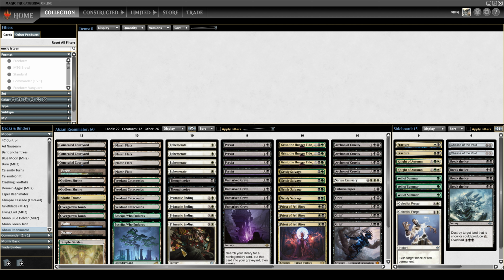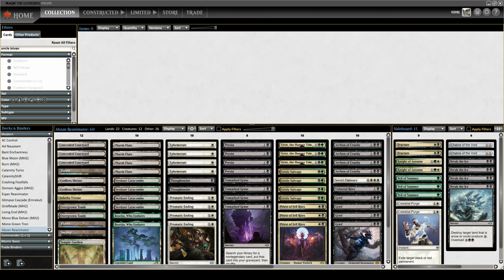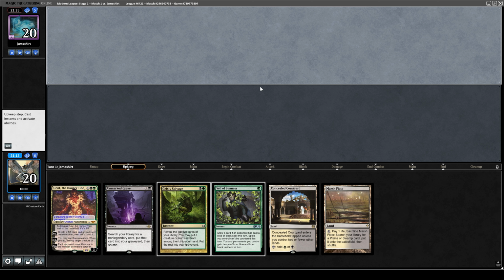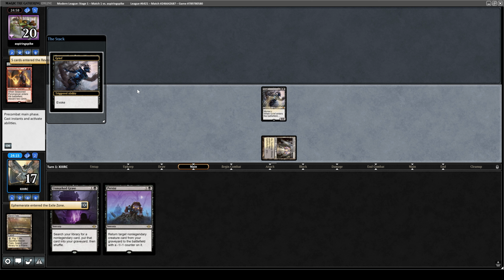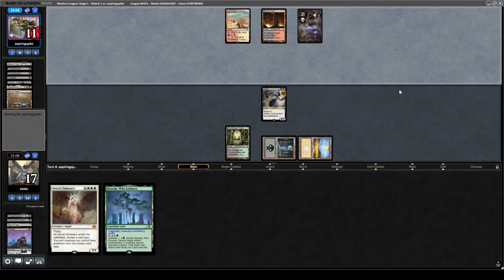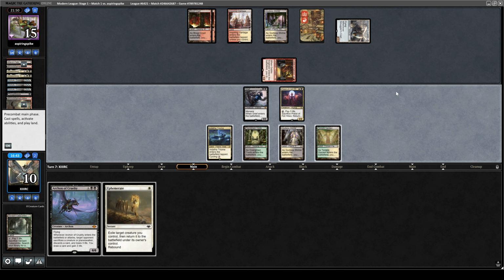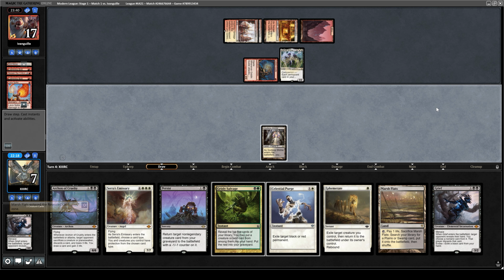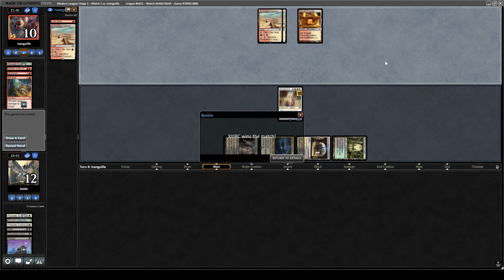Modern: Abzan Reanimator with the NEW Boseiju | AnnihilatorMTG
What's up YouTube, I am back once again with some more Modern MTG content. This week we are going to playing some Abzan Reanimator with the new Boseiju from the latest Kamigawa Neon Dynasty set. Both this card and the set it comes from are looking to be absolutely fabulous. Let's see how this deck performs.

You all are truly amazing, and I thank you for your time and support. Have a fantastic day.

Decklist:

Lands: 22

4x Marsh Flats
4x Verdant Catacombs
3x Concealed Courtyard
2x Boseiju, Who Endures
2x Godless Shrine
2x Overgrown Tomb
1x Temple Garden
1x Indatha Triome
1x Plains
1x Swamp
1x Forest

Creatures: 12

3x Priest of Fell Rites
4x Grief
1x Serra's Emissary
4x Archon of Cruelty

Planeswalkers: 3

Grist, the Hunger Tide

Instants & Sorceries: 23

4x Ephemerate
2x Thoughtseize
4x Prismatic Ending
4x Persist
4x Unmarked Grave
4x Grisly Salvage
1x Unburial Rites

Sideboard: 15

2x Fracture
2x Knight of Autumn
3x Veil of Summer
2x Celestial Purge
2x Chalice of the Void
4x Break the Ice